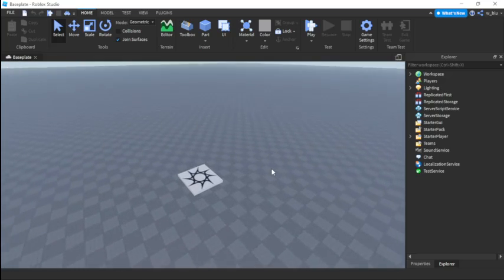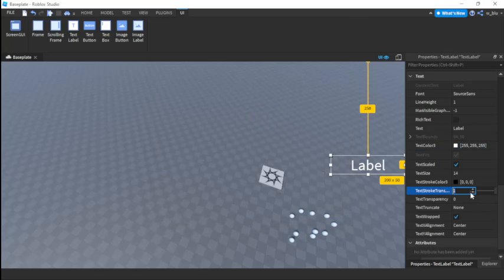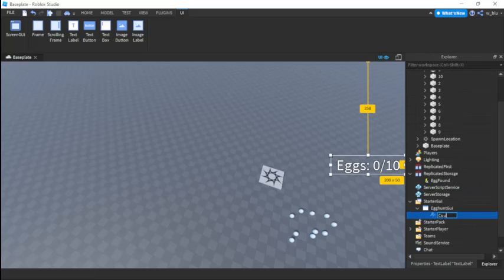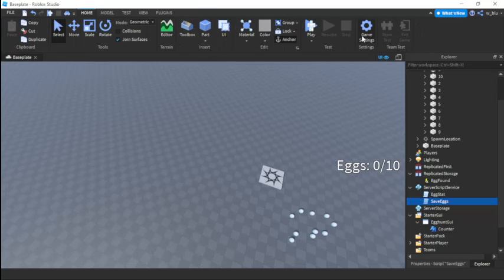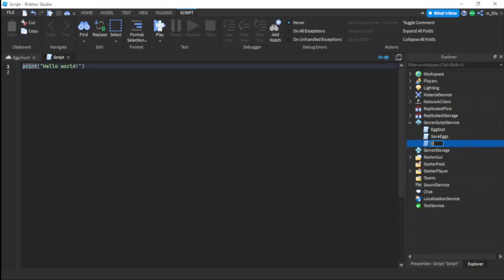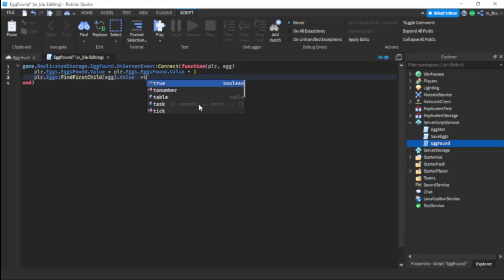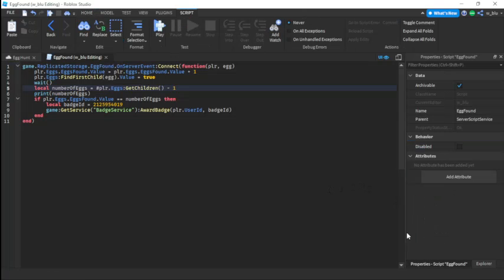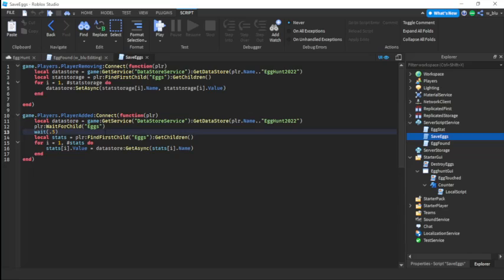How To Create An EASTER EGG HUNT - Roblox Studio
In this video, I will be teaching all of you how to create an EASTER EGG HUNT in Roblox Studio.